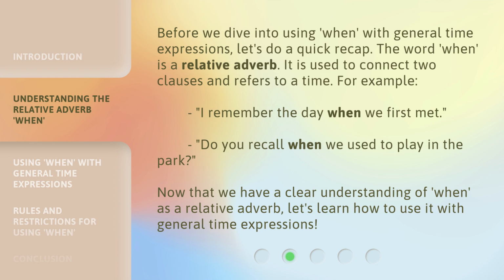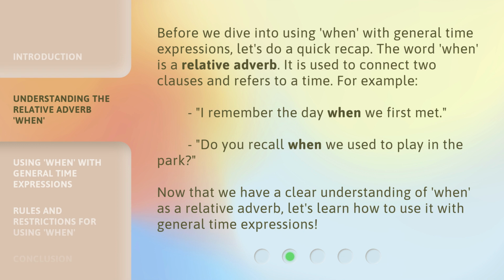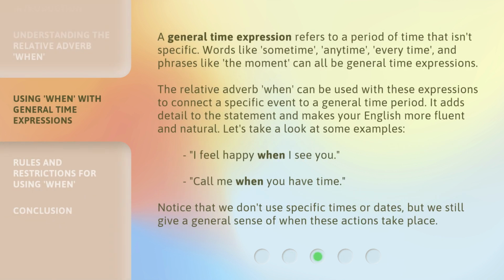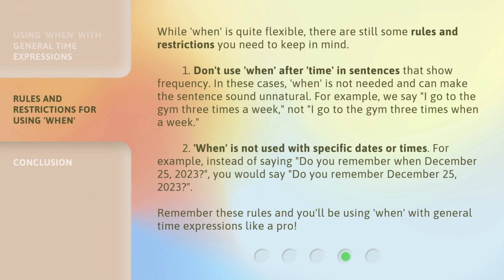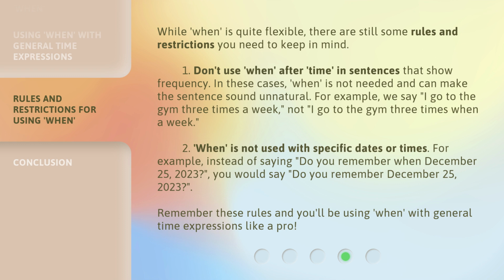Mastering Time Expressions with 'When'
Mastering Time Expressions with 'When' • Learn how to use the relative adverb 'when' with general time expressions to make your English more fluent and natural. Discover the key points, rules, and restrictions for using 'when' like a native speaker!

00:00 • Introduction - Mastering Time Expressions with 'When'
00:31 • Understanding the Relative Adverb 'When'
01:05 • Using 'When' with General Time Expressions
01:51 • Rules and Restrictions for Using 'When'